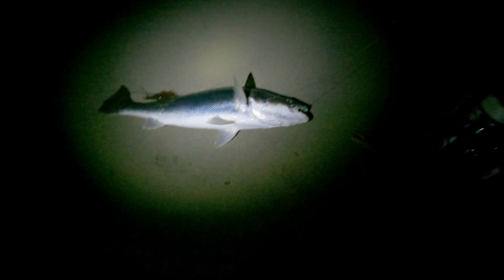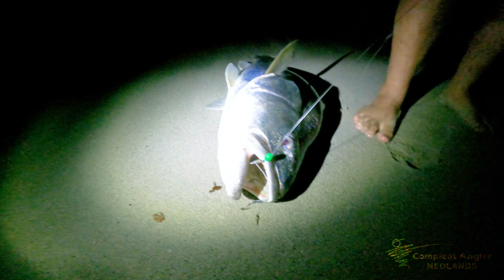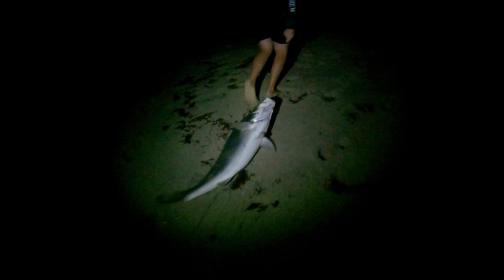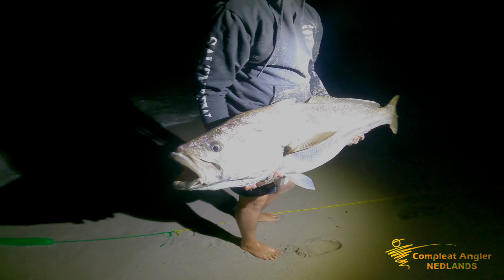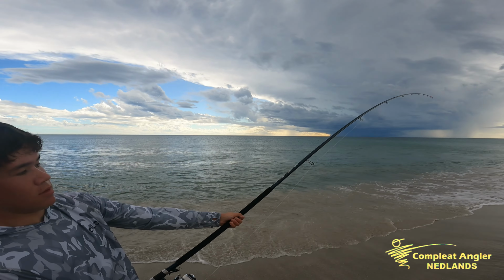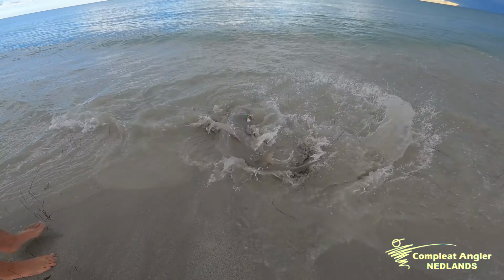Screaming Reels and Big Fish | Surf Fishing for Mulloway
If you're after a mulloway or two from the beach, NOW is the time of year to do it, with awesome weather and plenty of fish. In this video, staff members Finn and Jayson got away for a couple of nights of beach fishing to test out Finn's new Assassin Horizon Championship Edition rod. They ended up putting all of the outfits through their paces on some big mulloway (jewfish), sharks, shovelnose, tailor and even a cheeky spanish mackerel that left Jayson devastated. On the second night, good customer Sam Harris joined the boys to see whether he could get onto his first land-based mulloway, and it didn't take long! Within an hour he had a 1.27m 16kg silver ghost on the sand.